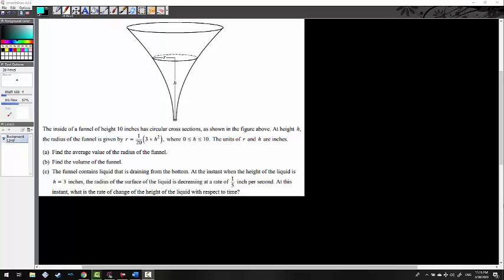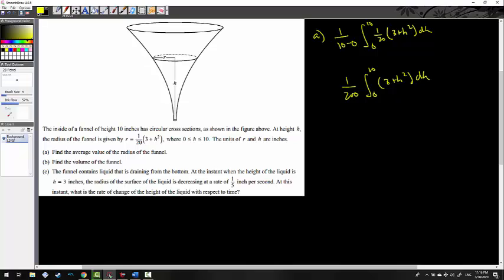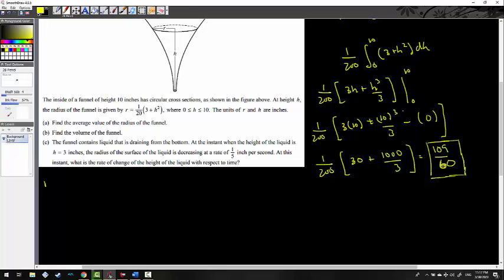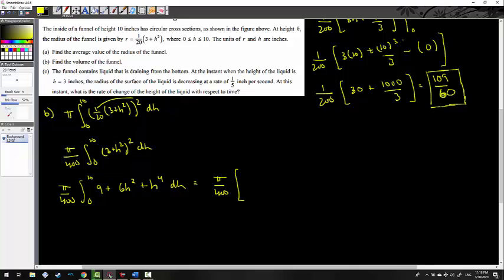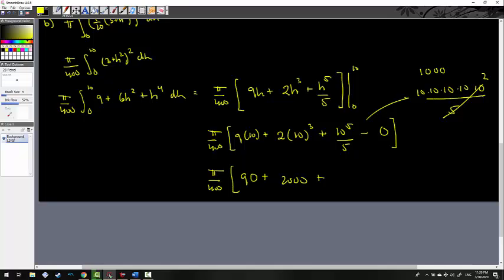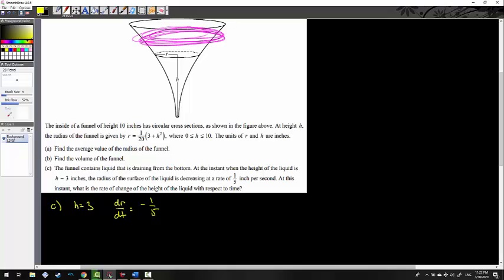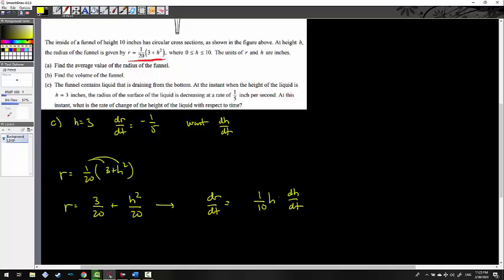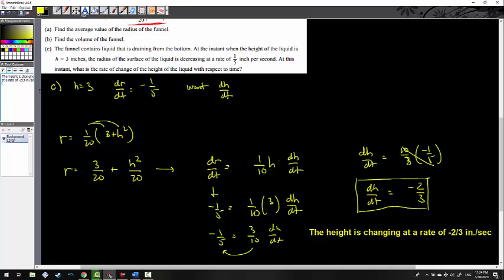2016 Calculus BC FRQ 5